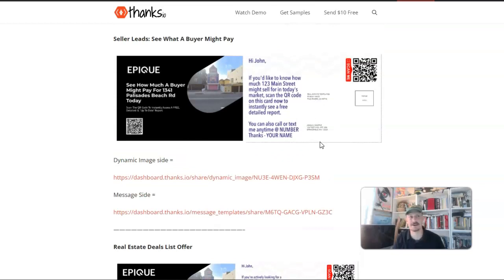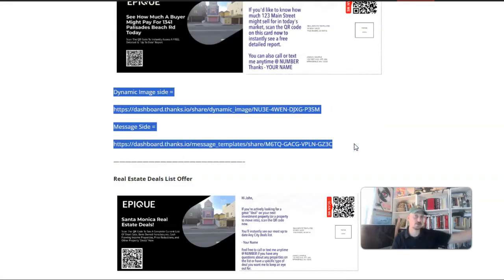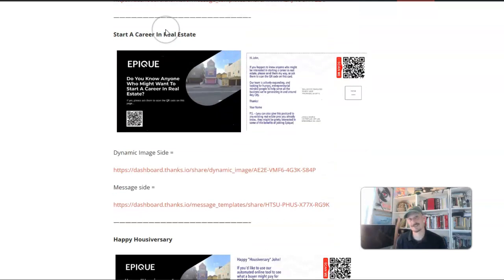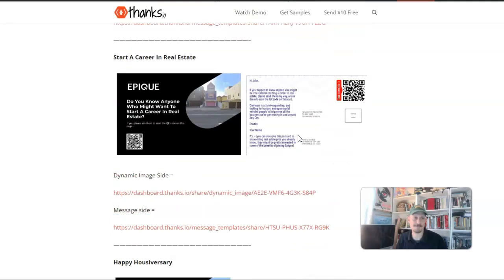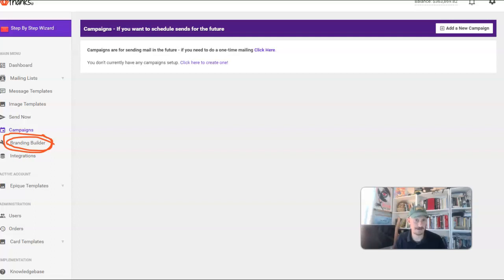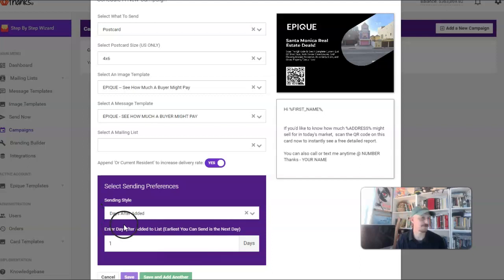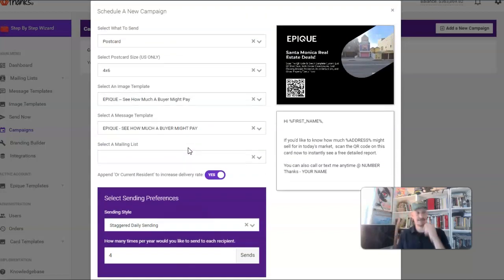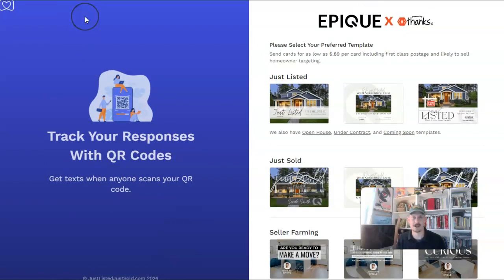Epique Templates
In the video titled "Epique Templates," Ryan from Thanks.io introduces a new suite of customizable templates designed specifically for real estate agents using the Thanks.io platform. He explains the thought process behind the templates, which are intended for use in campaigns targeting spheres of influence, past clients, or cold Geo farming lists. These templates are strategically designed to foster engagement and conversions. Ryan highlights the unique feature where each template can automatically insert a picture of the recipient's house on the card, along with their contact information, and a QR code that notifies the sender when scanned, enhancing direct communication and real-time interaction.

Ryan walks through the specific functionalities and benefits of the templates, detailing how they can be seamlessly integrated into agents' marketing strategies to drive more listings and referrals. The templates range from inviting recipients to check the potential buyer price of their homes to prompting them to view real estate deals or even consider a career in real estate. Each template is geared towards increasing homeowner engagement, with a focus on generating meaningful conversations that could lead to a listing or referral. Additionally, Ryan mentions support tools like the branding builder and campaign logic within the Thanks.io system, designed to simplify the process and enhance the effectiveness of the outreach campaigns. This comprehensive toolkit is crafted to help agents maintain consistent and impactful communication with their prospects, leveraging direct mail to achieve significant ROI in real estate marketing.